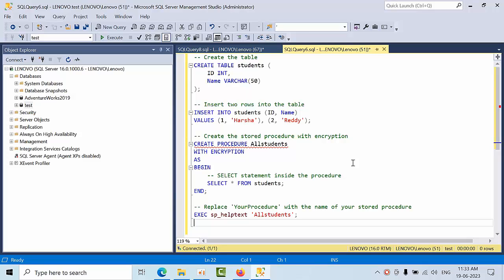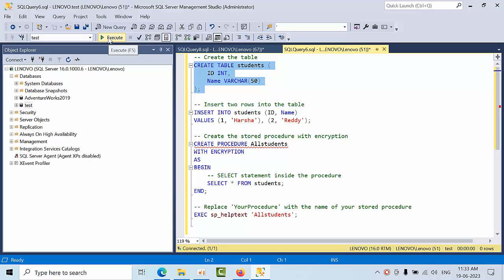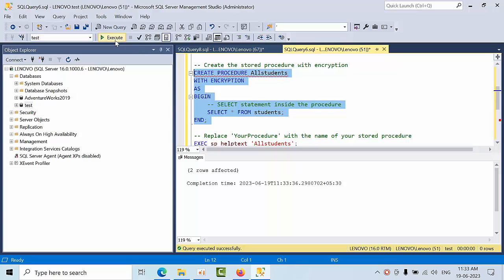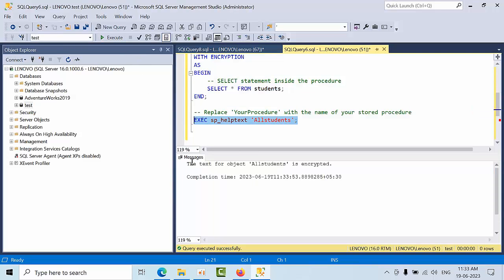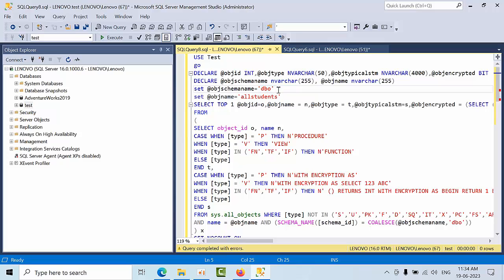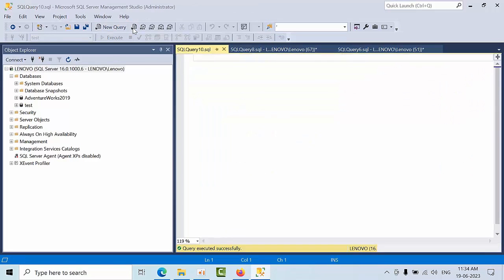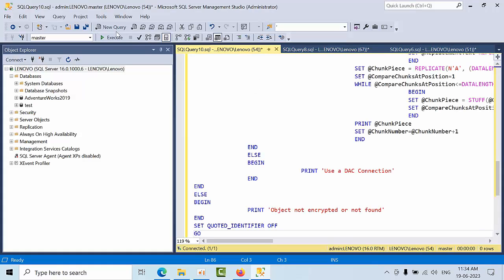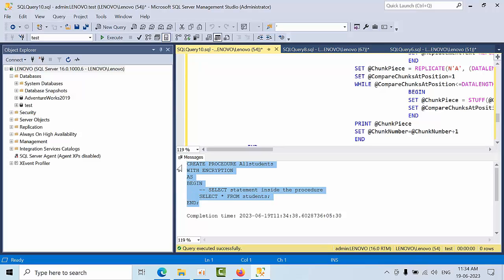How To View Any structure of encrypted objects in MS SQL SERVER | Fix The for object is encrypted.